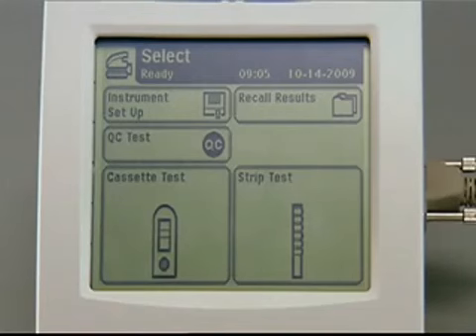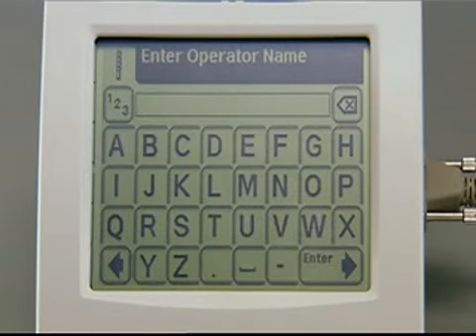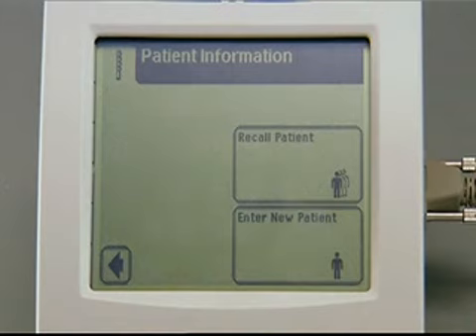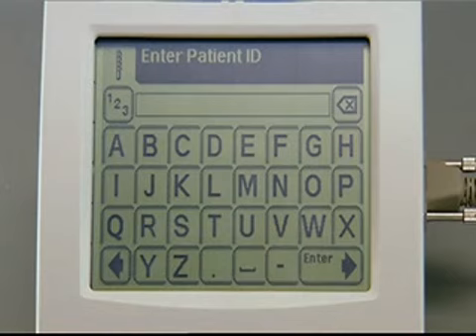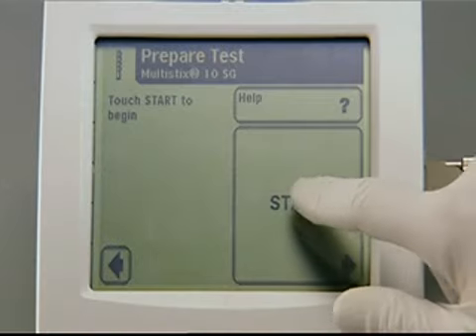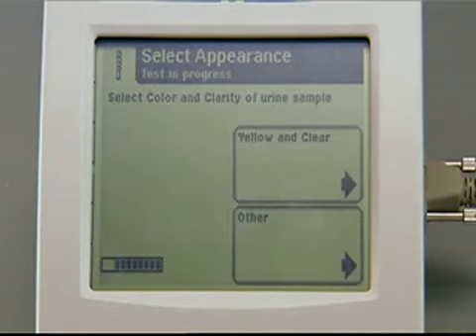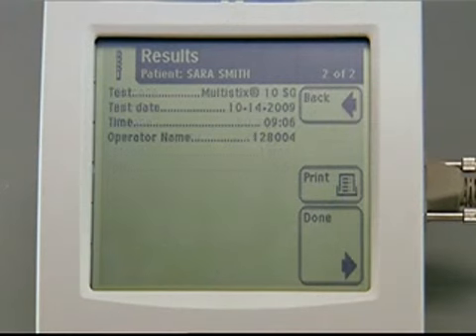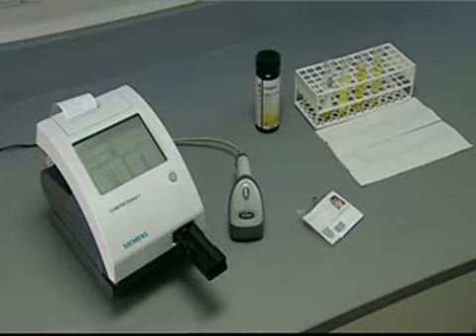CLINITEK Status – analizor de biochimie urinară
Analizorul CLINITEK Status®+ dispune de verificări automate (Auto-Checks*). Analizorul verifică automat fiecare bandă de testare pentru expunerea la umiditate, interferențele comune ale probelor și identificarea benzilor pentru benzile de testare Siemens. Împreună, acestea oferă informații clinice îmbunătățite.

Avantajele CLINITEK Status:

• Îmbunătățește încrederea în deciziile clinice cu (Auto-Checks) efectuate la fiecare test,
• Asigură o interpretare consecventă a rezultatelor cu sincronizarea și citirea automată a fiecărei probe de urină,
• Pregătit pentru conectivitate la soluții de gestionare a datelor (DMS), printr-un kit de actualizare simplu,
• Oferă un meniu cuprinzător de analize de urină la punctul de îngrijire pentru teste de rutină, detectarea bolilor renale precoce și testul de sarcină hCG.